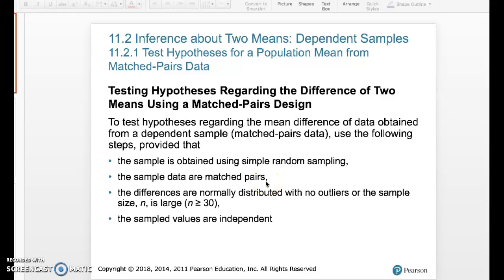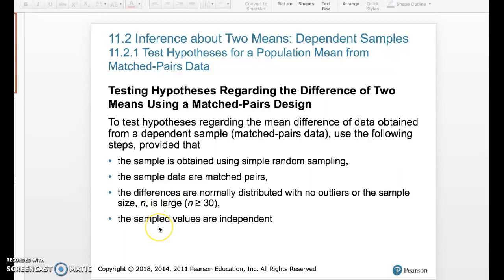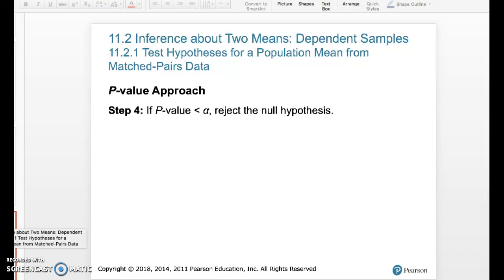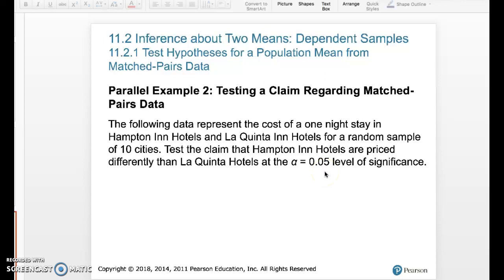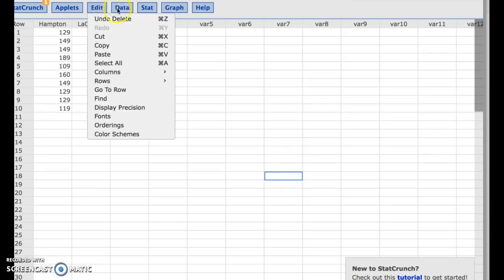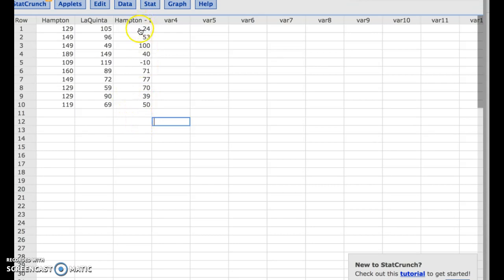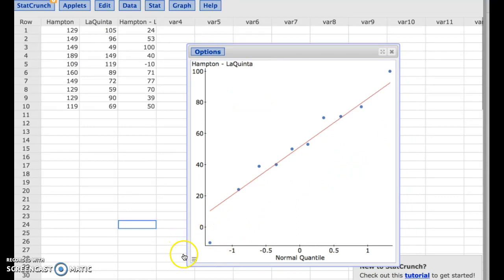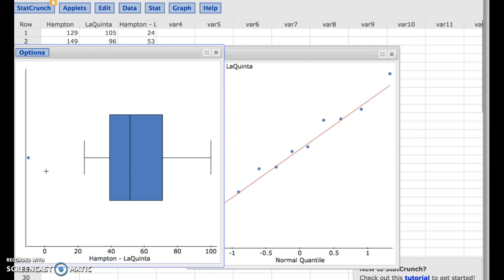11.2, part 1